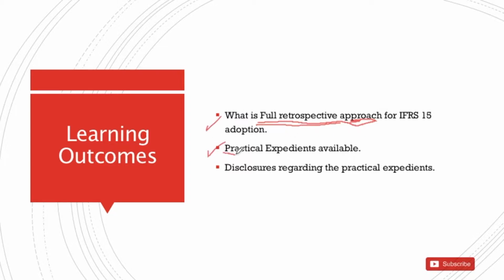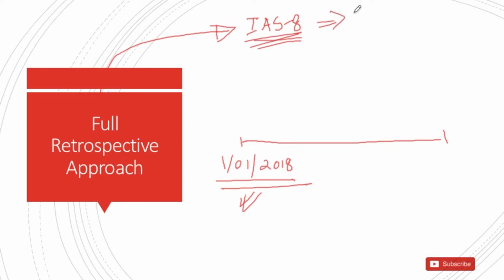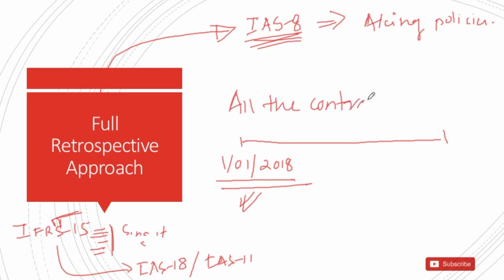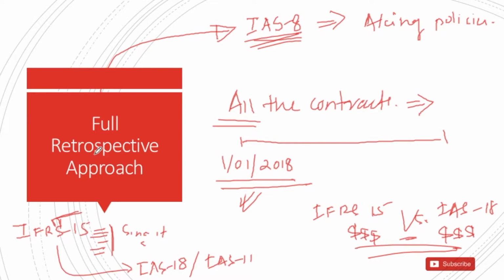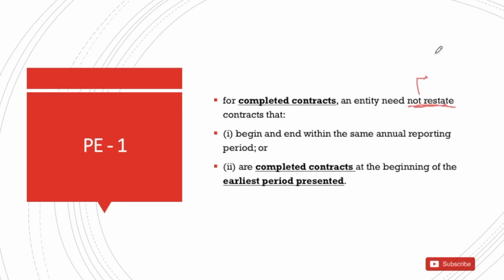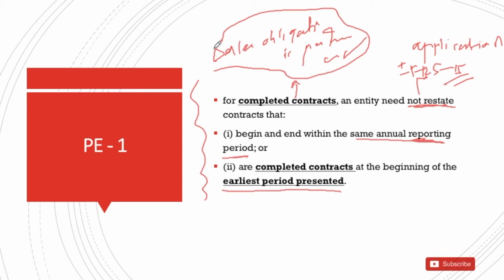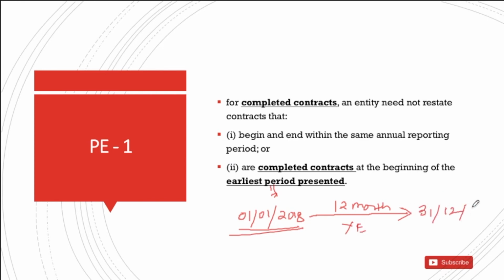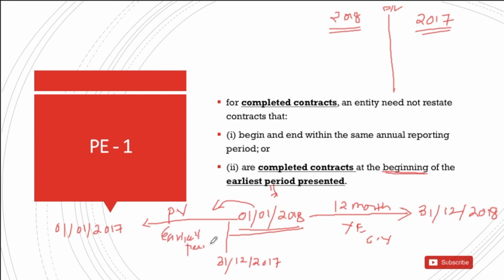IFRS 15 :- "Revenue from contract with customers" - Full Retrospective Approach - Part 1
In this video we will have a discussion regarding Full Retrospective Approach of IFRS 15. (Part 1)